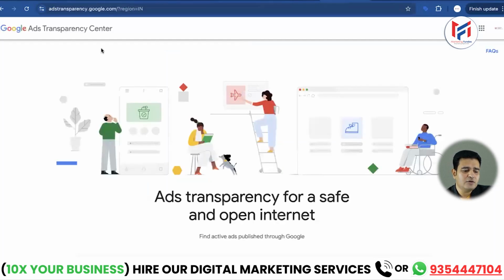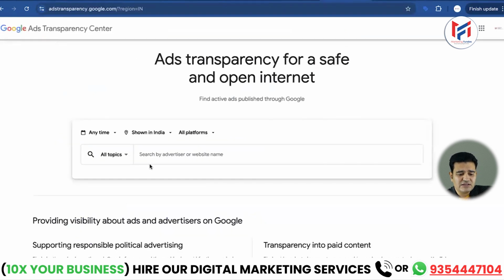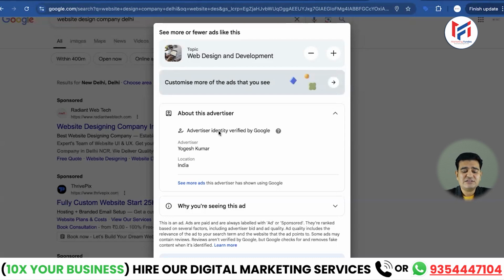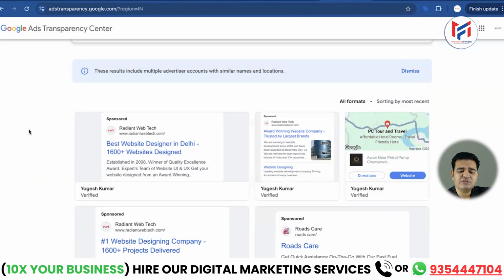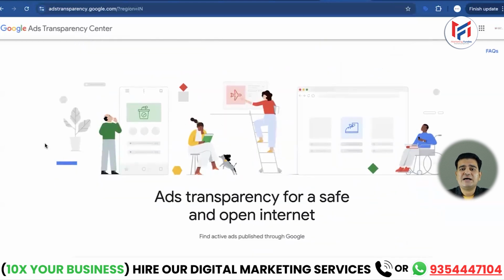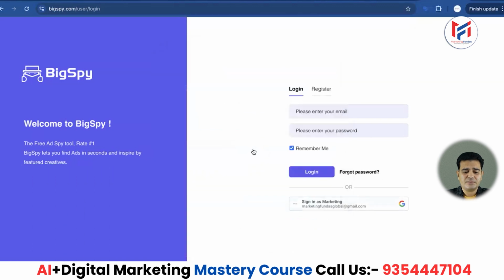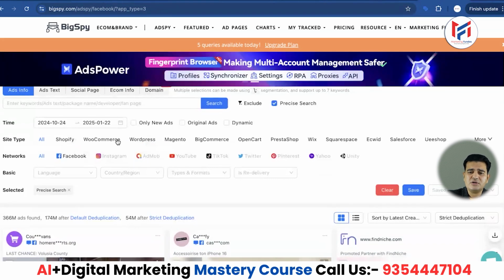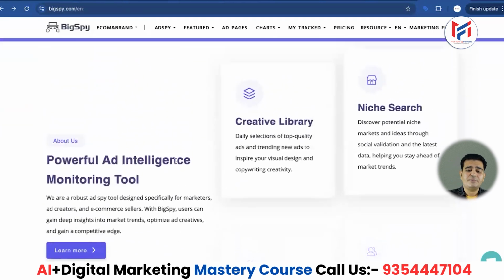How to Spy Your Competitors's Google Ads | Google Ads Transparency Center | Big Spy Tool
How to Check Your Competitors Ads on Google Full Tutorial 2025 in Hindi by Marketing Fundas.
Use this amazing tool for your business or sales growth. Link Given Below:-

If you want to learn AI + Digital Marketing Fusion Course Live with Industry Expert. OR
Digital Marketing Services, Call Today or WhatsApp at Below Given Details